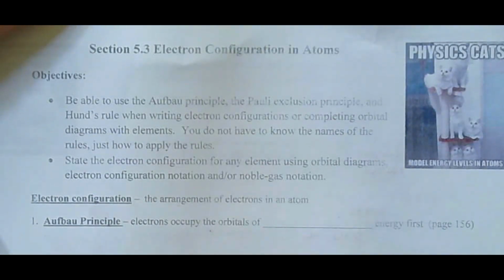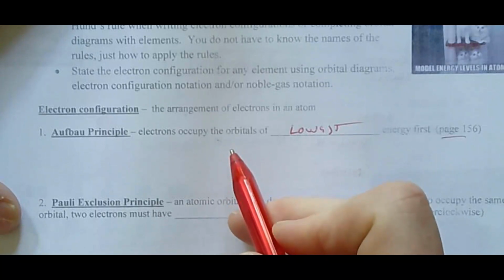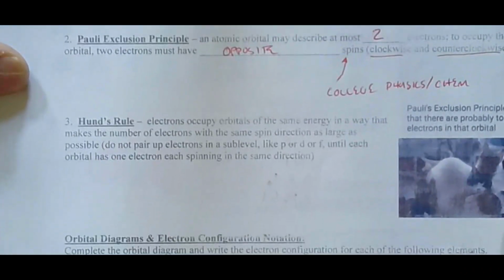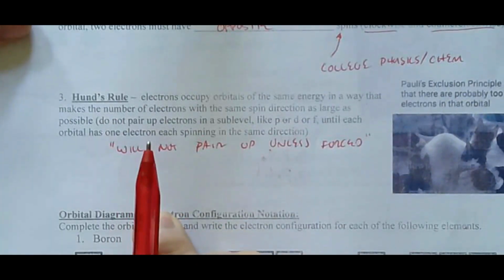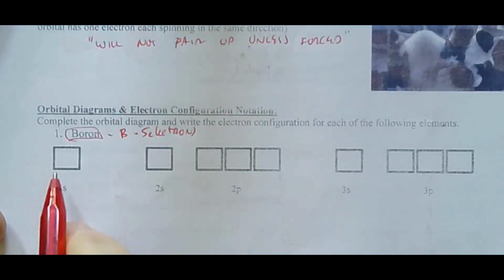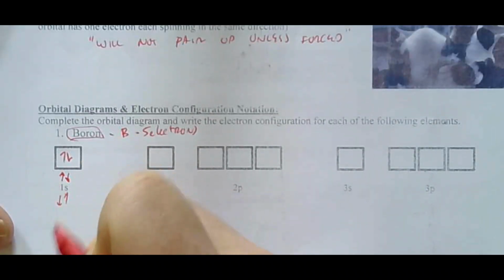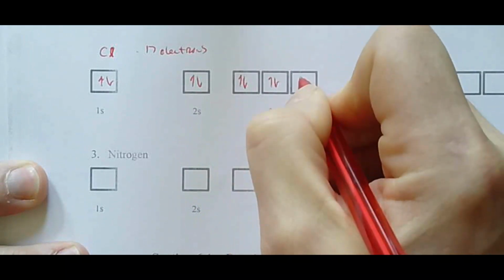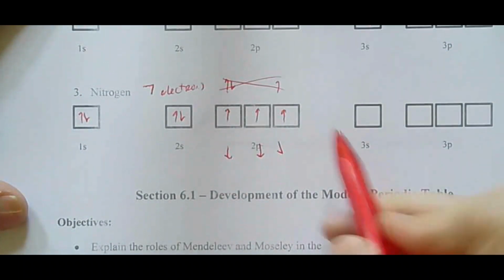Unit 2 Day 4 Notes - Electron Config / Orbital Notation